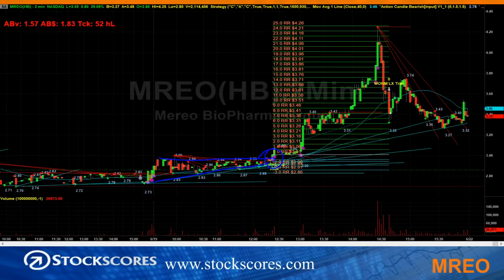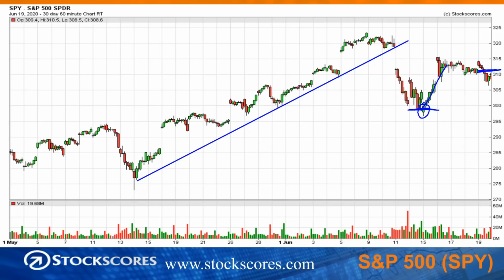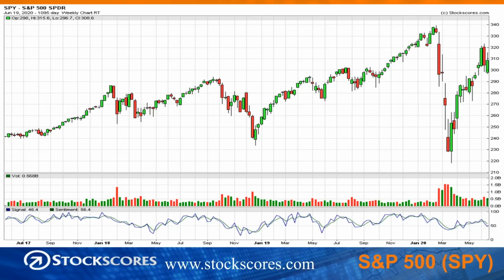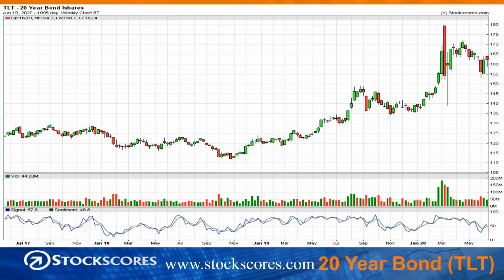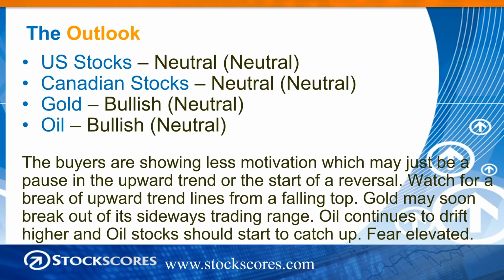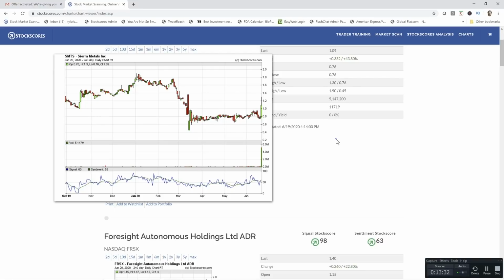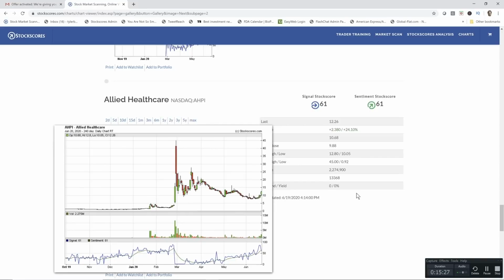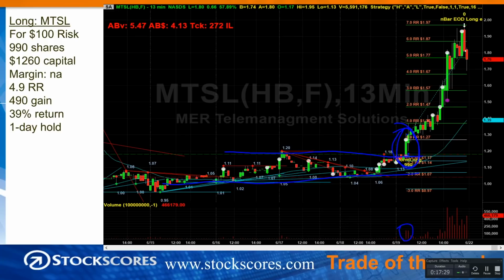How to Make More from Your Winning Trades - Market Minutes for June 22 2020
Stock traders can increase their profits by adding to their winning trades using a concept called scaling. This week, I explain how and when to do this before I do my regular weekly market analysis, a Market Scan in search of opportunity and the trade of the week on MTSL.